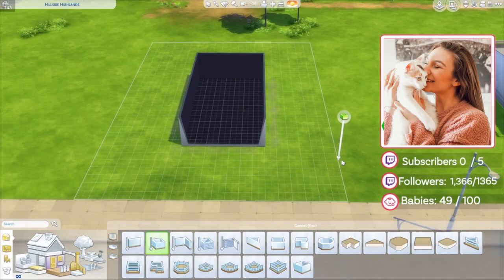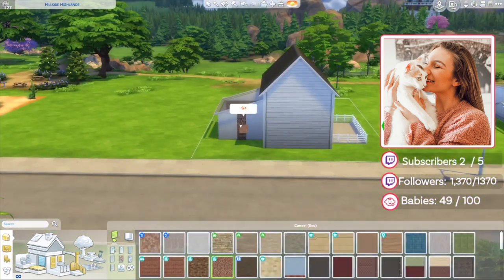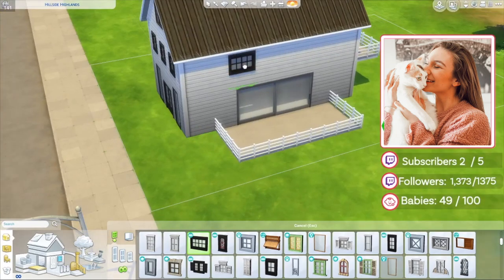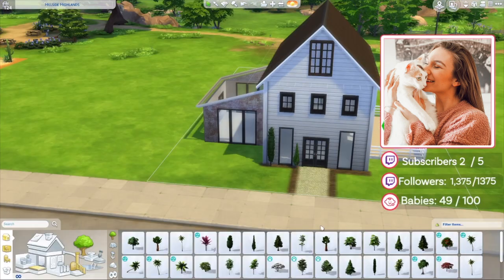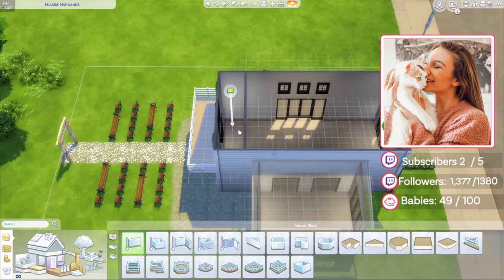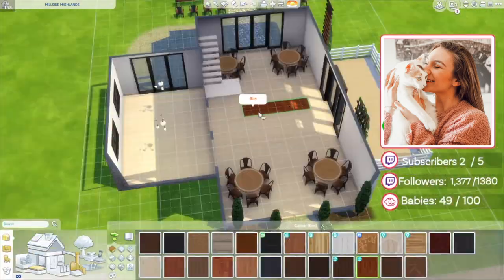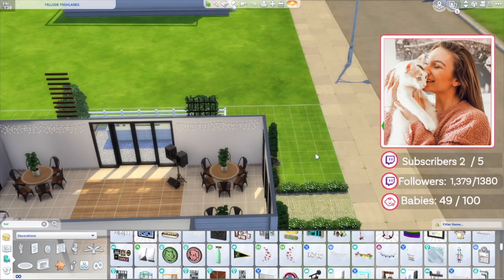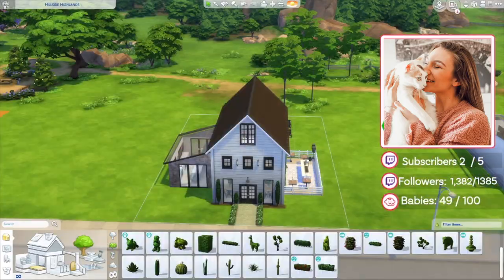THE SIMS 4 SHELL CHALLENGE GIVEAWAY | The Sims 4 Speed Build | Mac Dingle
Participate in my first ever Sims 4 Shell Challenge and automatically be entered into a Sims 4 PC Giveaway! Details below. 📦

🌿SHELL CHALLENGE DETAILS🌿
- You can find the shell on the Gallery by searching my user name Ding1e or dingleshell1
 - No changes to exterior walls (moving, deleting, adding)
 - All packs allowed
 - No CC
 - Basements allowed
 - You can change/add roof, paint, windows, doors, ladders, and fencing
- Use dingleshell1 when uploading to the gallery
 - Deadline is August 11th, 2020 by 3:30 PM EST
 - Everybody who participates by the deadline will be automatically entered into a Sims 4 PC Giveaway, any pack of the winner's choice!

🌿FOLLOW US 🌿

SIMS GALLERY: Ding1e

🌿SHOP OUR HOME DECOR 🌿

🌿SHOP OUR KITCHEN MUST-HAVES 🌿

🌿OTHER LINKS 🌿

$7 UBER EATS CODE: eats-macd503ue
$6 UBER CODE: macd503ue